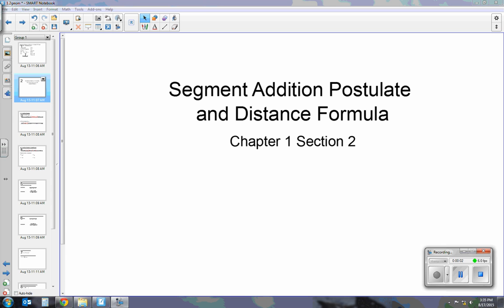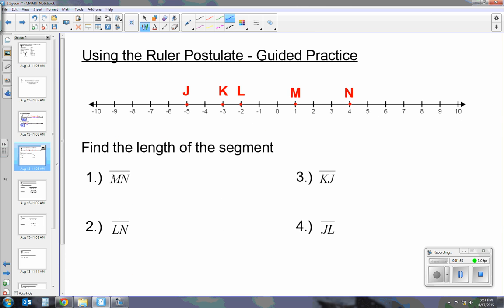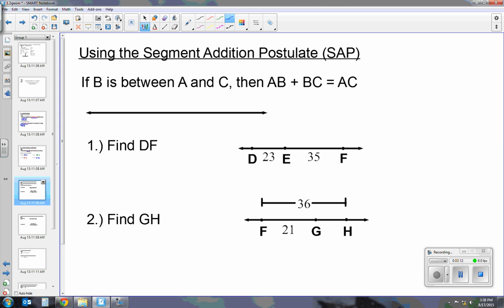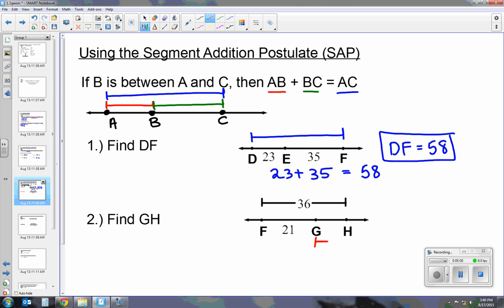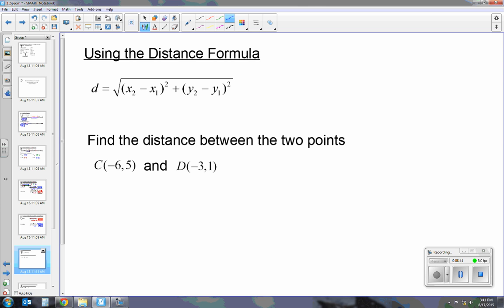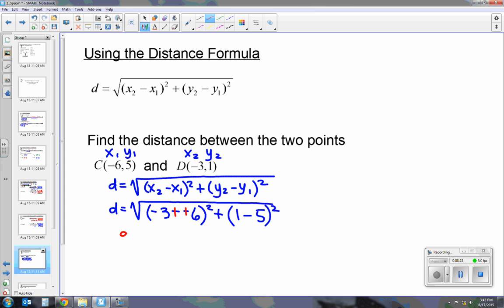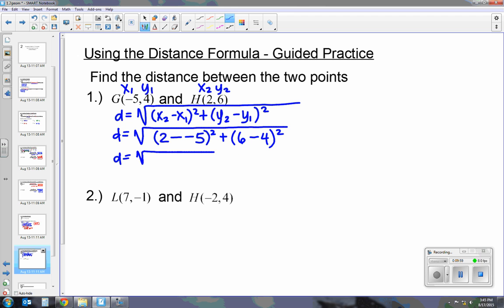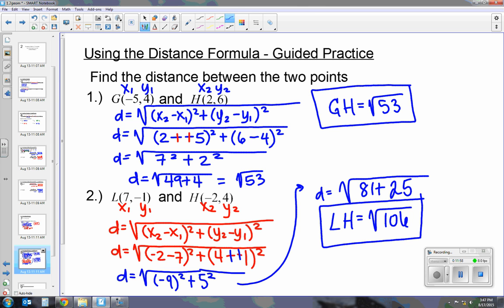Segment Addition Postulate and Distance Formula (1.2) Geometry